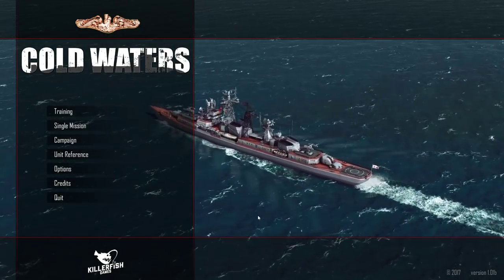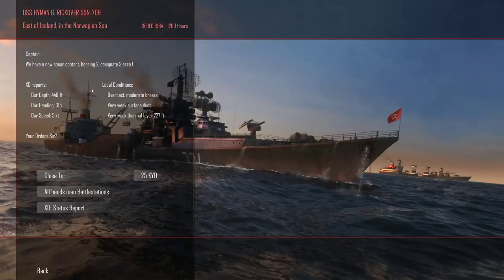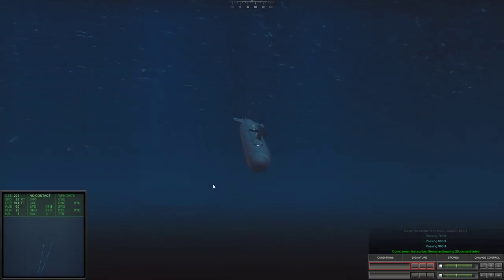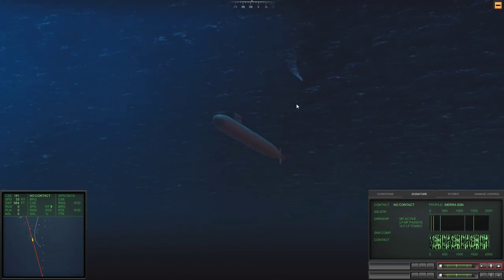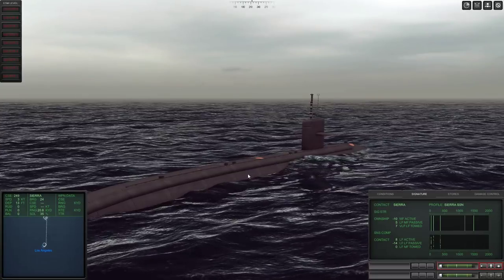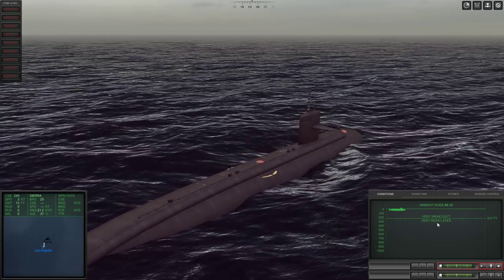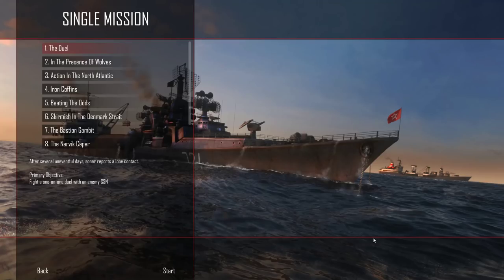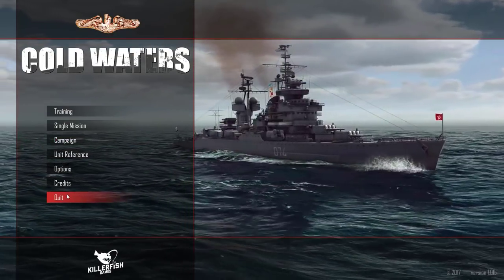Cold Waters - Gameplay Overview (Los Angeles vs. Sierra)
We take a look at Cold Waters, a Cold War-era submarine combat simulation game. This is the newest release from Killerfish Games (who previously released the WW2 turn-based fleet combat simulator, Atlantic Fleet).

If you're looking for a Cold War-era submarine simulator, you won't do much better than this game, especially if you're a fan of a more arcade-like and action-packed experience. I haven't had much success with sneaky cat-and-mouse tactics, but your mileage may vary.